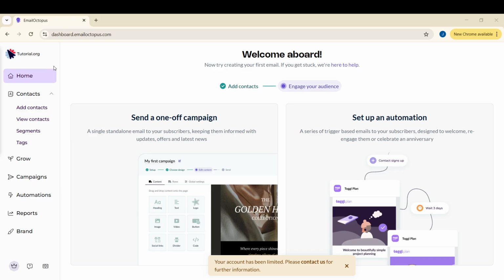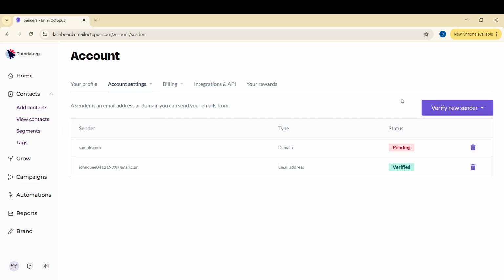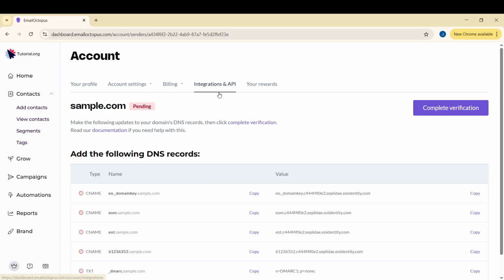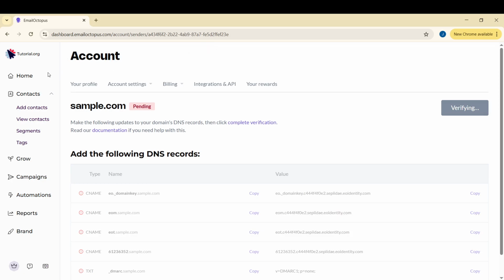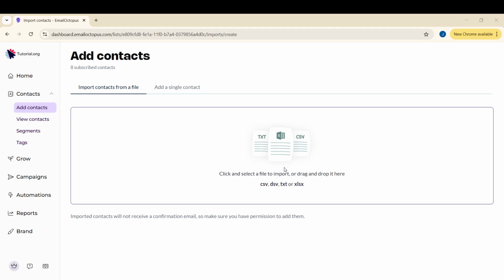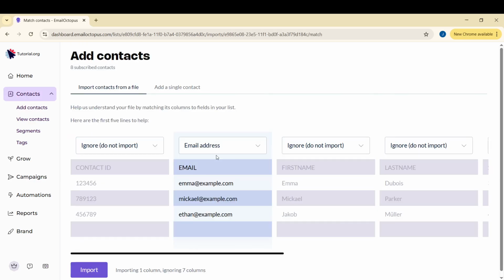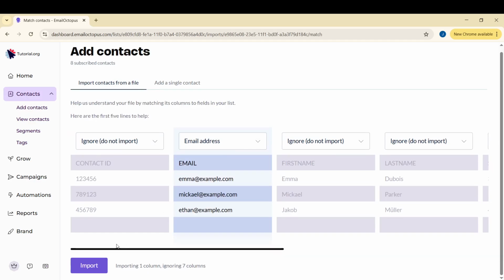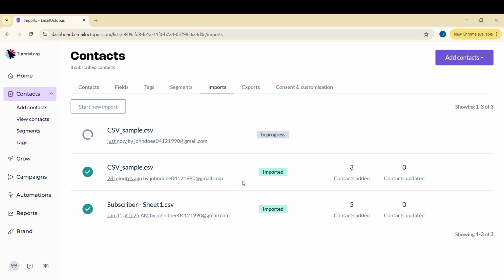How To Set Up Emailoctopus [2026 Guide]